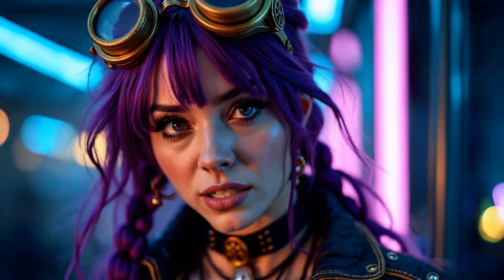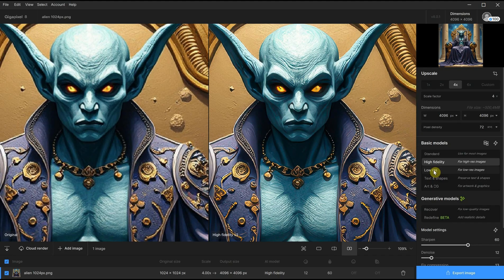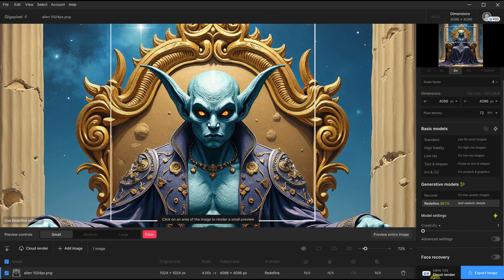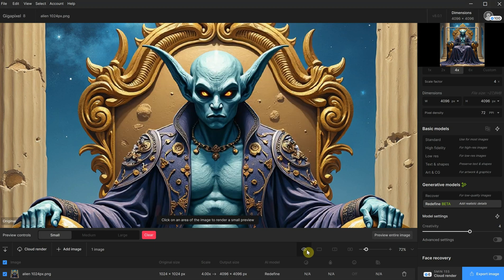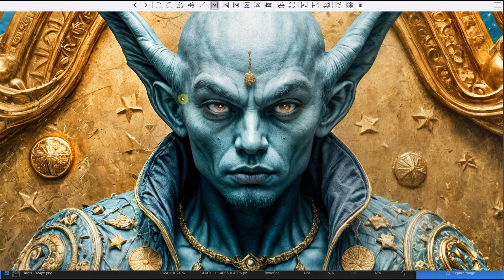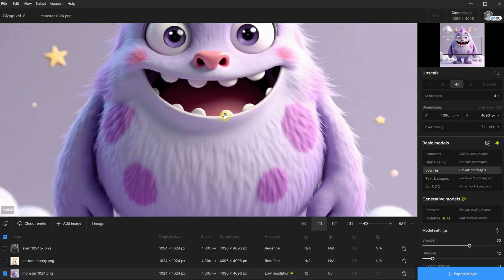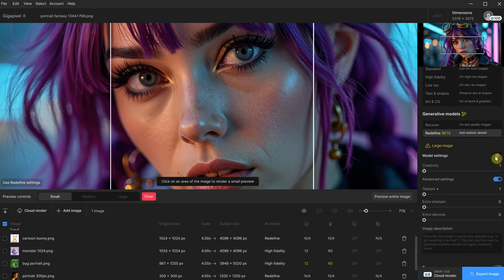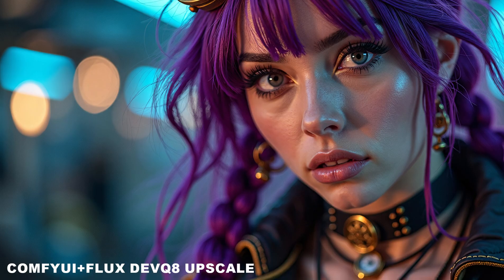Topaz Gigapixel AI: Testing the New Generative Model - Tutorial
In this video, I explore Topaz Gigapixel AI and its latest updates, focusing on the new generative models. Watch as I demonstrate the upscaling process for various images, including AI-generated graphics and macro photos, while discussing the strengths and weaknesses of each model.

I’ll show how to navigate the interface, adjust settings, and compare results from Topaz with those obtained using the ComfyUI and Flux model.

Join me to discover tips for achieving the best image enhancements with AI technology.